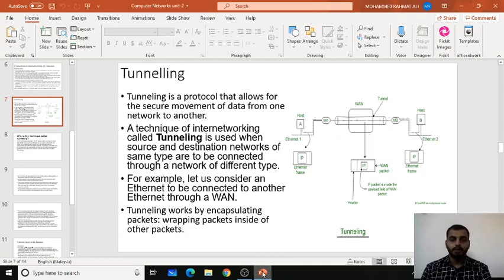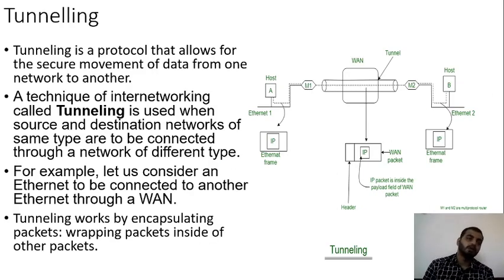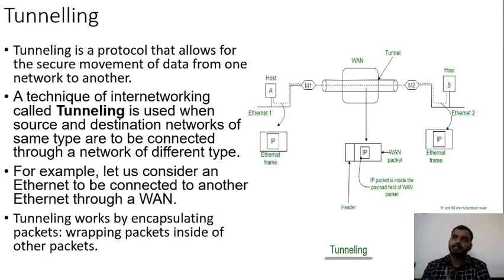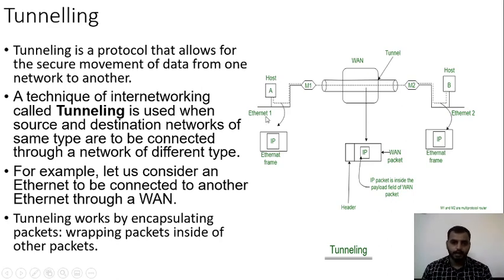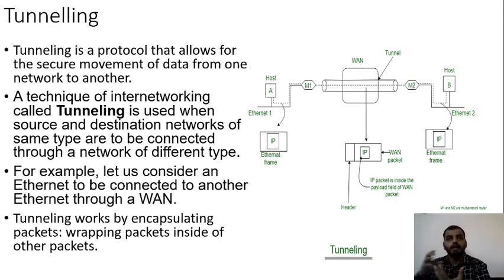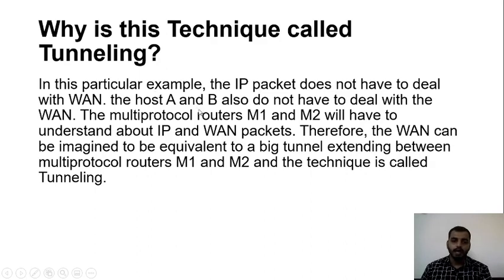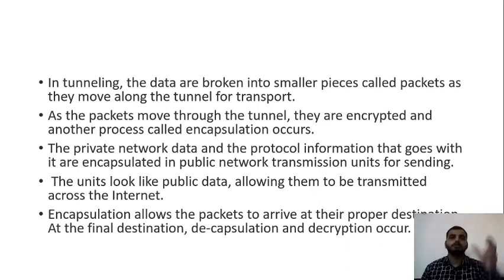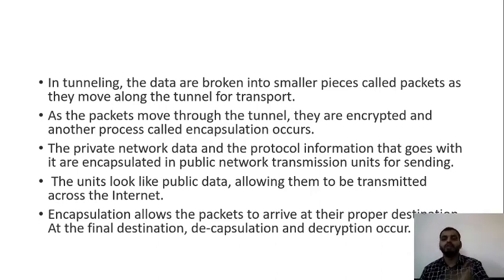CONCEPTS OF TUNNELING AND INTERNET PROTOCOL || COMPUTER NETWORK || PC 504 IT || LECTURE-8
Faculty: MOHAMMED RAHMAT ALI. Asst. Prof

Introduction to Tunneling.
Why Tunneling
How Tunneling is implemented.
Introduction to Internet Protocol
Classes in Internet Protocol.